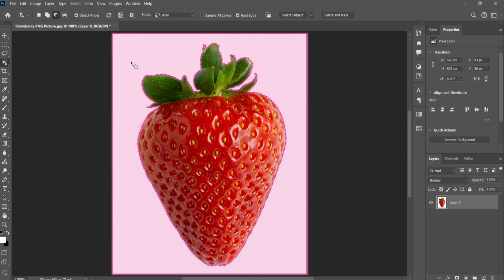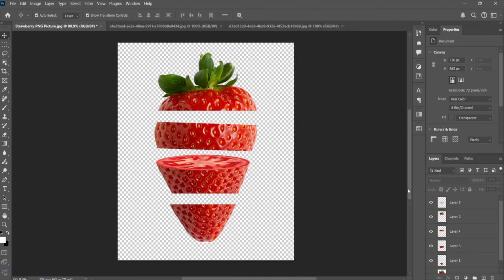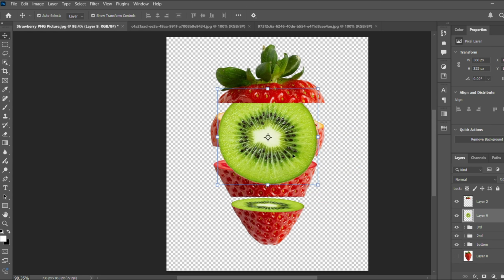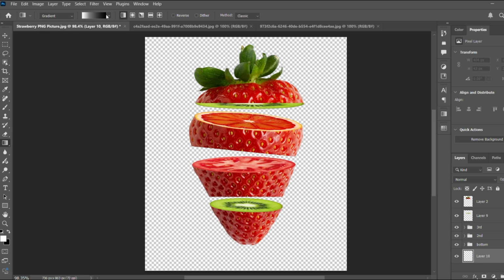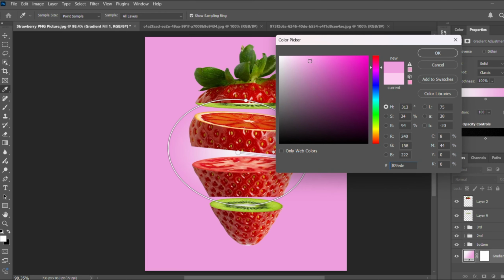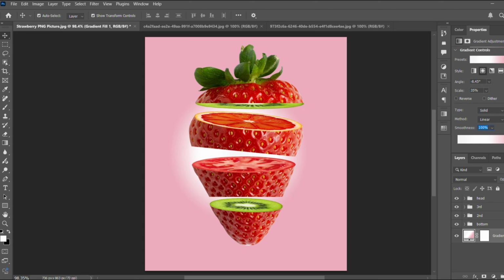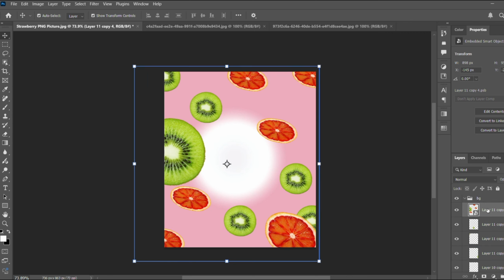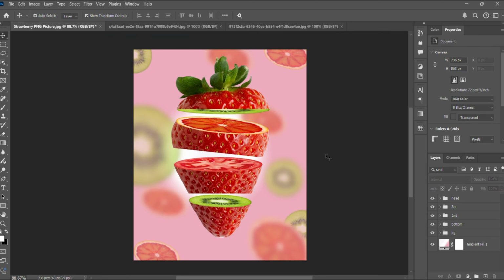Poster Design Strawberry Flavour | Photoshop tips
Poster Design Strawberry Flavor | Photoshop tips
We believe you will love watch it and share across your near and dear ones happily.
I will try to answer your request.
We always welcome your invaluable feedback/suggestions.